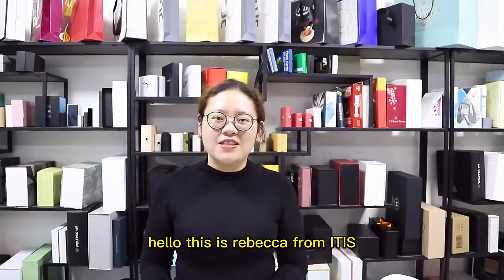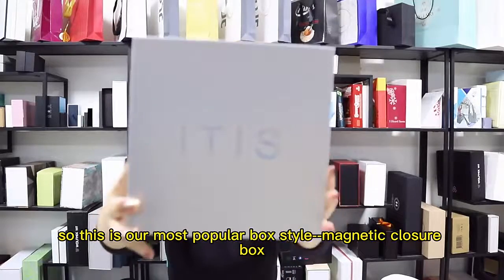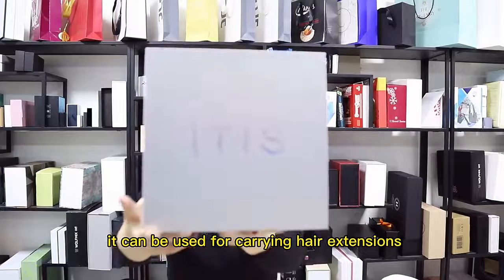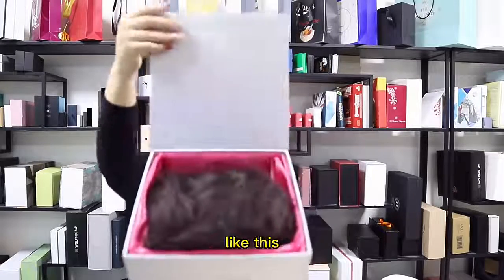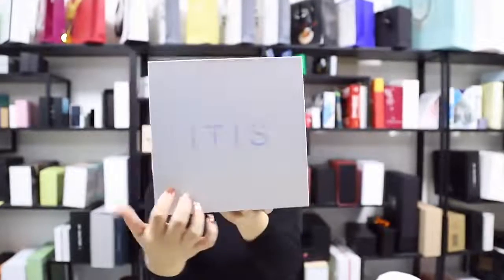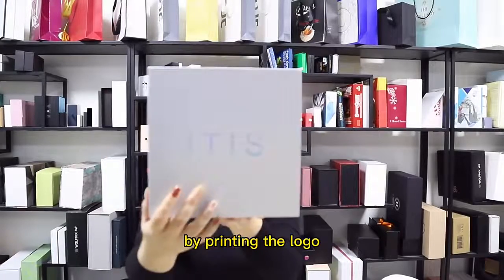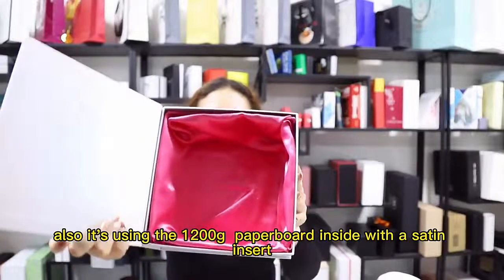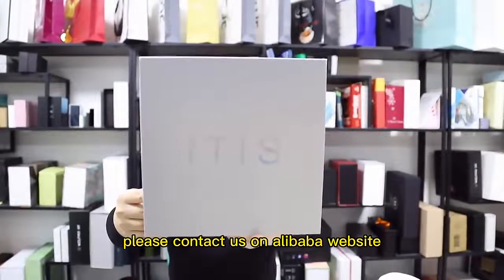New design wig packaging boxes | ITIS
Wig packaging box is a new product launched according to the market demand.  This product has drawer type and book type box with ribbon, etc.  You can customize your wig box according to the number and length of wig. If you are a brand customer, the box can also be printed with your LOGO.  ITIS will continue to provide you with quality services.